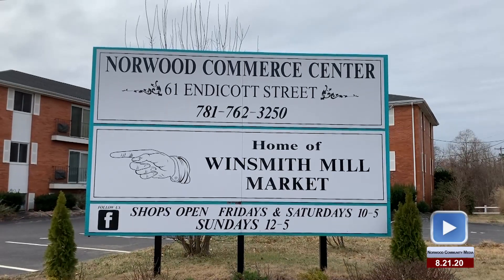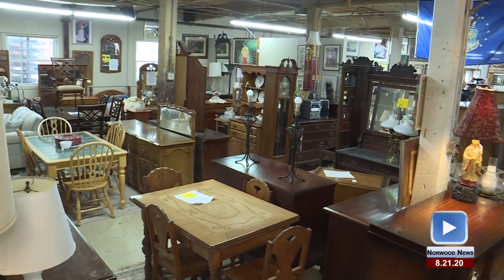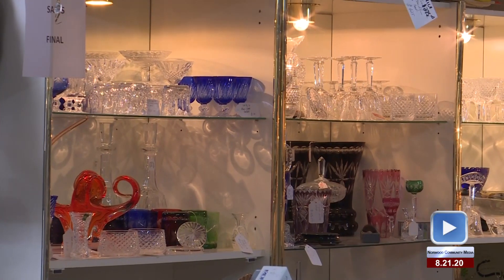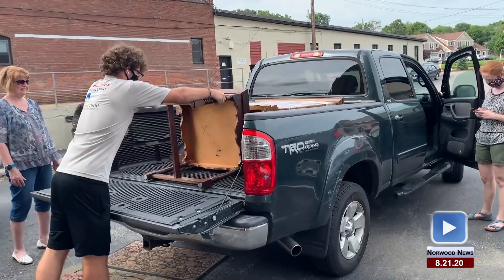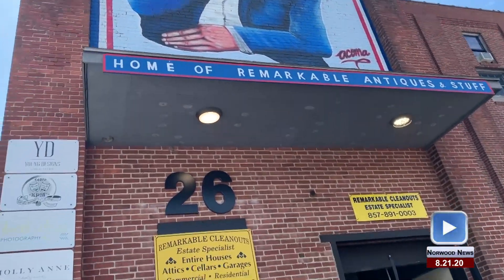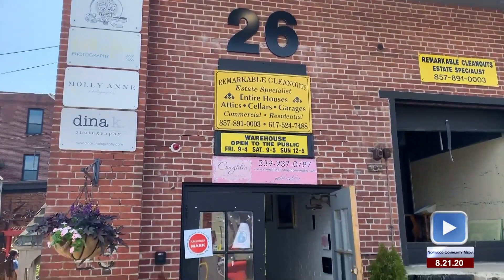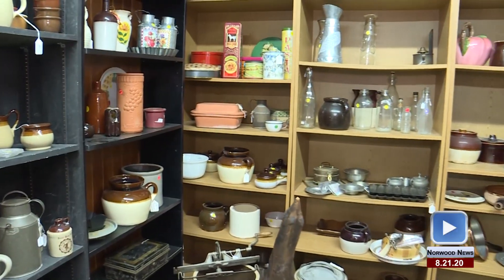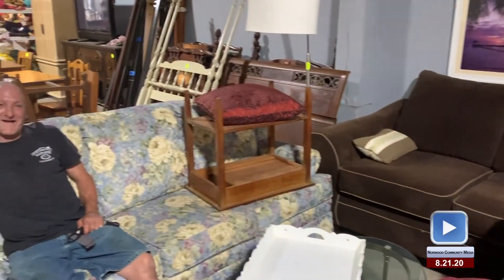ReMARKable Cleanouts Update